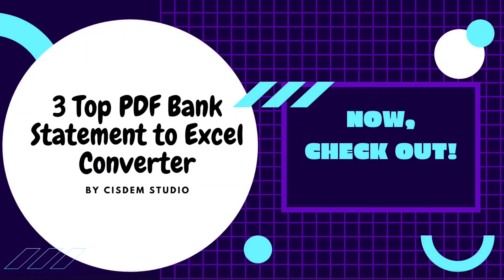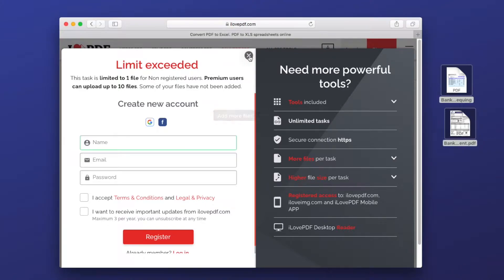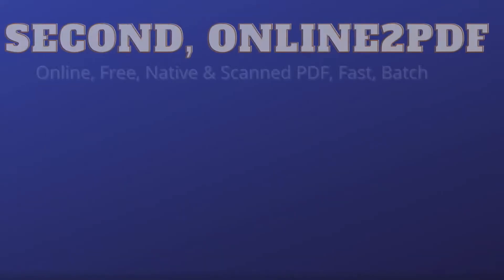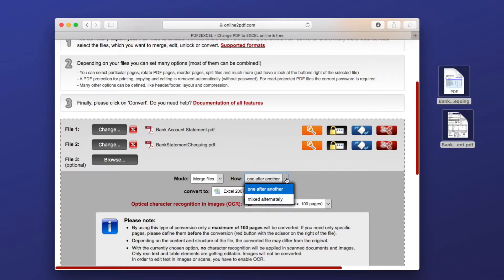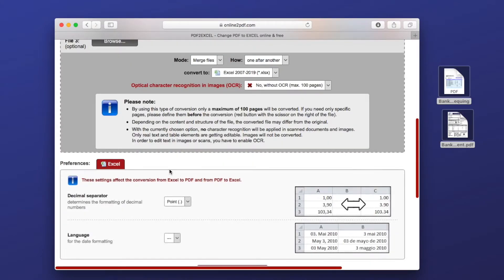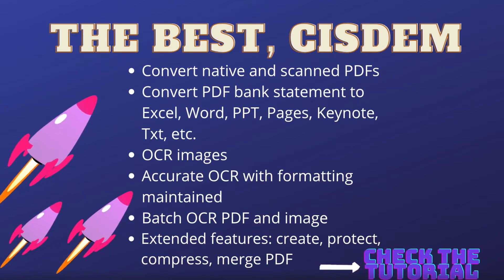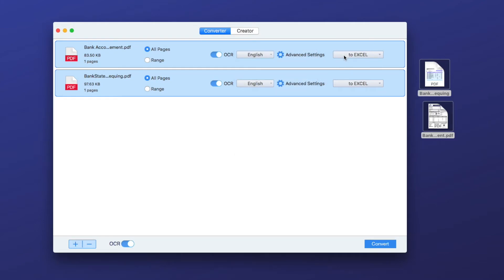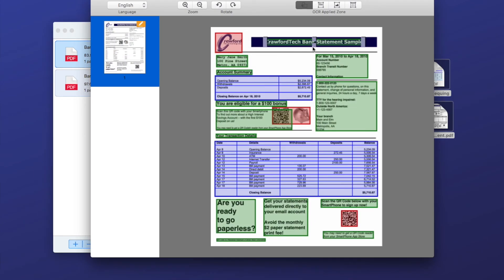3 Top PDF Bank Statement to Excel Converters in 2021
There are 3 excellent PDF bank statement to excel converter.

#1 ilovepdf: convert native PDF bank statement to Excel
#2 online2pdf: convert native and image PDF bank statement file to Excel spreadsheet
#3 Cisdem PDF Converter OCR: batch and accurately convert native & scanned PDF & image to Excel format